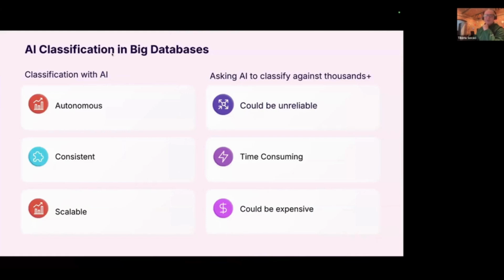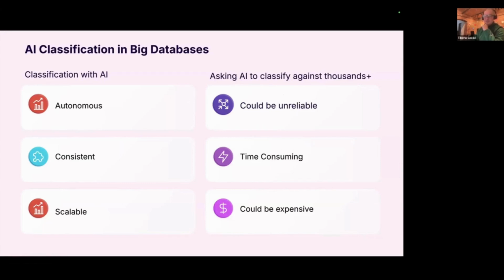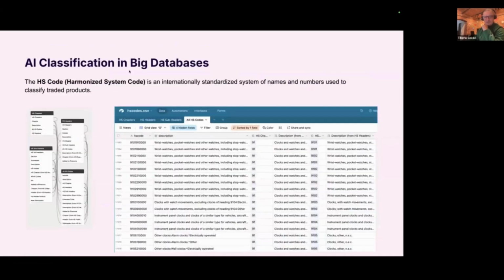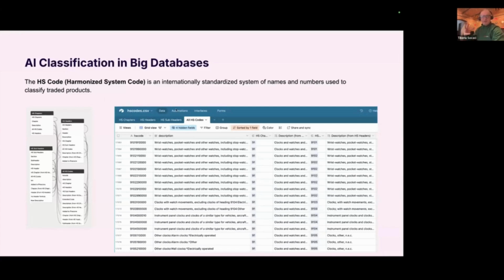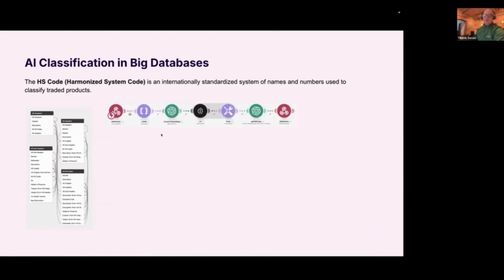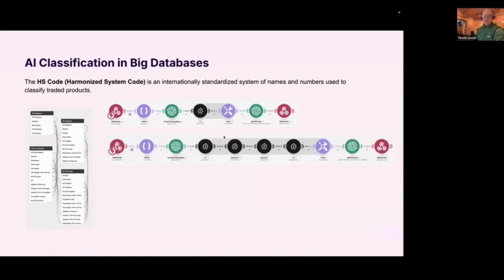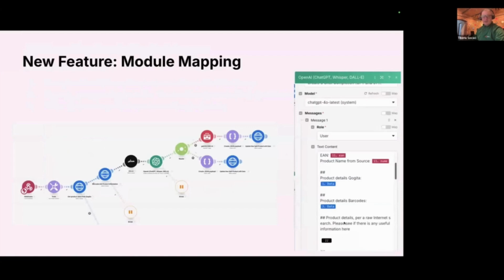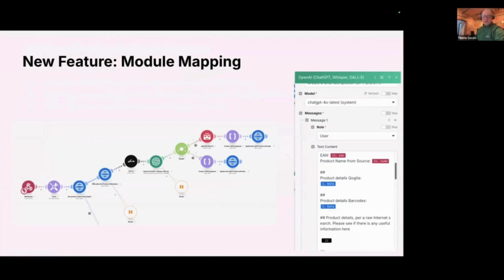AI Classification in Big Databases: How We Achieved 99%+ Accuracy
Ever struggled with classifying huge product datasets accurately without draining your resources?

In this video, Tiberiu Socaci, CEO of MakeItFuture explains how we helped a client conquer one of AI’s toughest challenges: efficiently classifying massive volumes of products with precise, reliable results.

Our secret? A streamlined, three-step approach:
Smart prompt chaining to guide AI searches.
Progressive filtering with Pinecone vector databases.
AI-driven post-processing for high accuracy.

No more brute-force methods, excessive costs, or complexity of large model fine-tuning.

✅ Result: Over 99% accuracy—fast, affordable, and reliable.

🔖 Want to see similar AI techniques in action elsewhere? Check how we saved a legal team 10–20 hours/week: